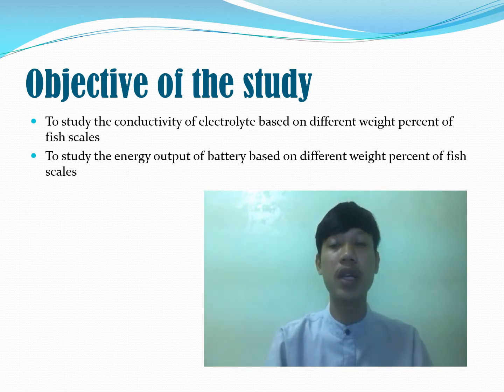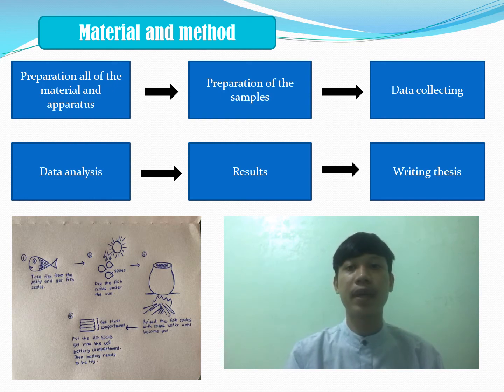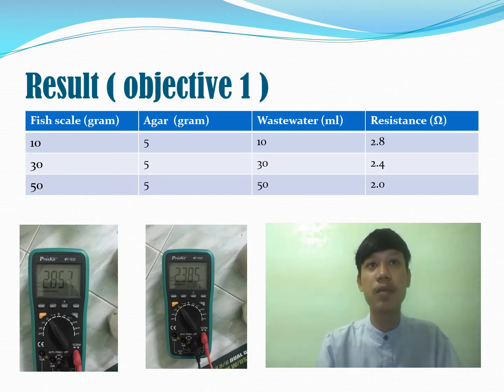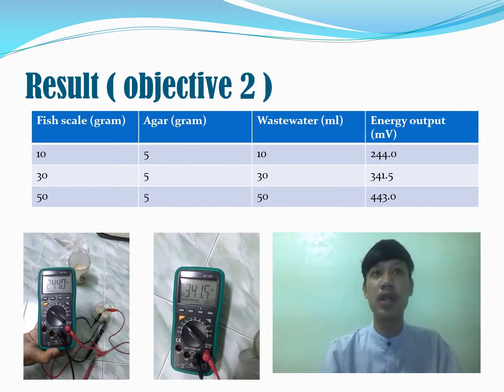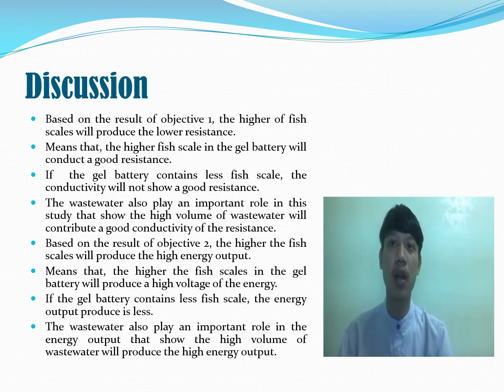FYP PITA S54211 AHMAD AZIZI BIN AZMI